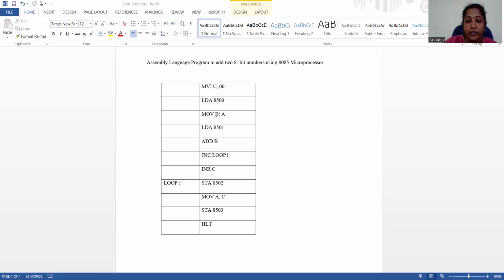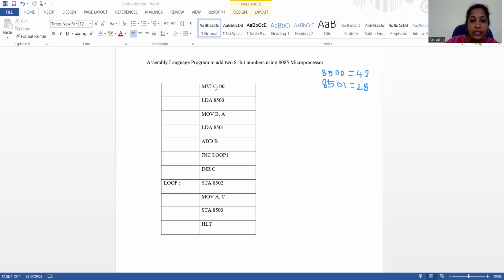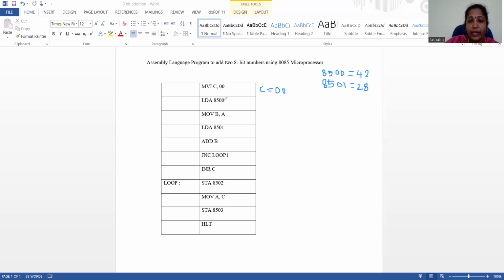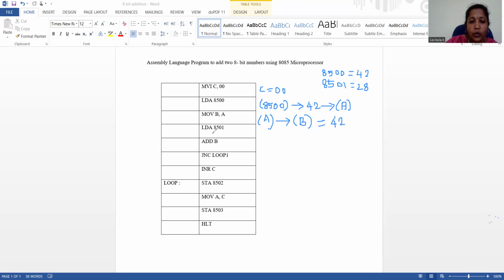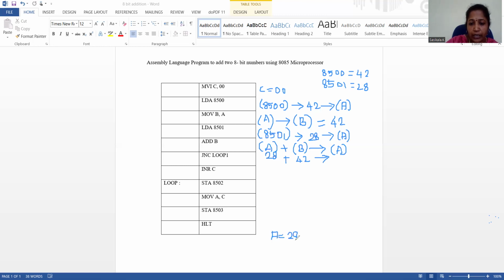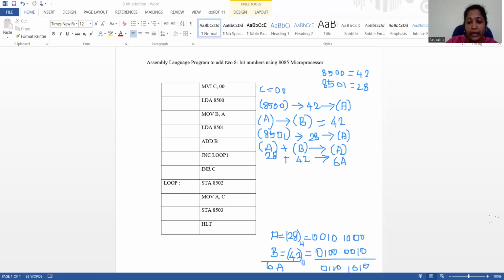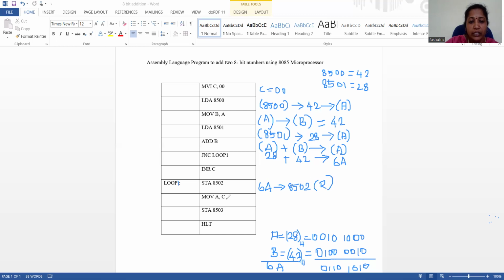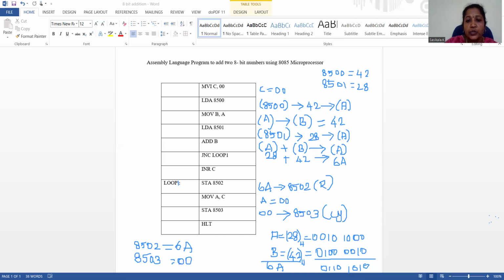8 BIT ADDITON USING 8085 MICROPROCESSOR